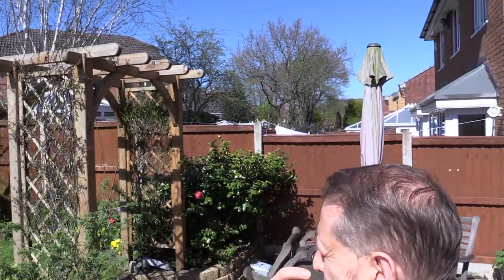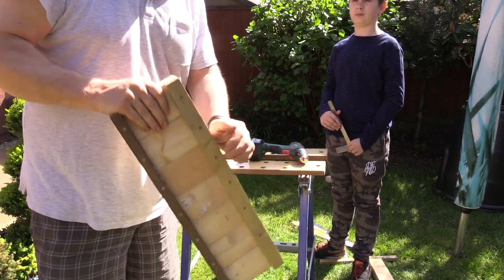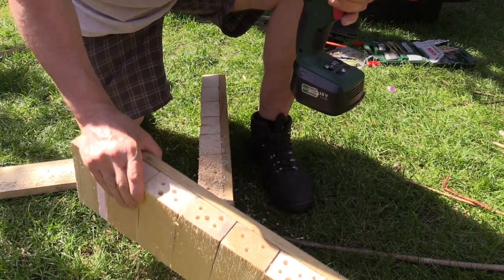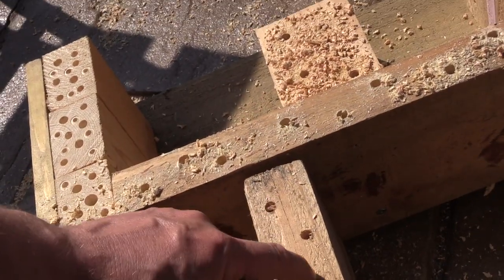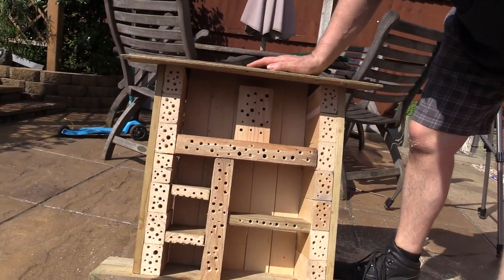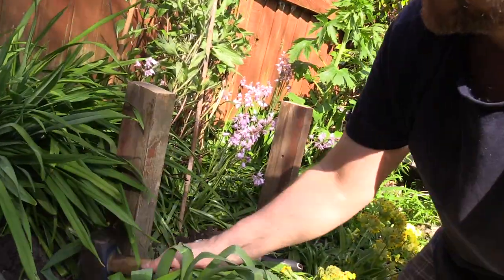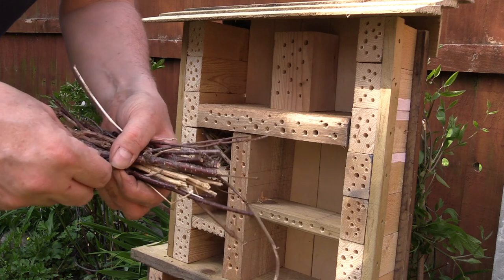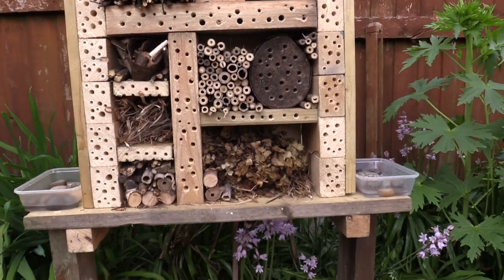Building a Bug Hotel for Solitary Mason Bees | Garden Project with the kids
Today we are building a Bug Hotel hopefully to attract Solitary Mason Bees
to the garden.

We have been spending so much time in the garden lately and with the wonderful
Spring weather, we have really been appreciating all the wildlife that has visited.

We thought this would be a great project to do with the kids as part of their
homeschooling and would also benefit our garden by giving beneficial insects a
better habitat.

Solitary Bees are responsible for pollinating so many of our plants, flowers and fruit trees
so by attracting them to our garden ours and our neighbours plants should benefit.

Throughout the coming months we are going to chart the progress of the bug hotel
and monitor the comings and goings of the bees as a nice homeschool project
for the kids.

All the materials we used to build this were what we found around the garden and in
the shed, so this has been a really economical project.

If you decide to build one for yourself we would love to see your pictures and videos.